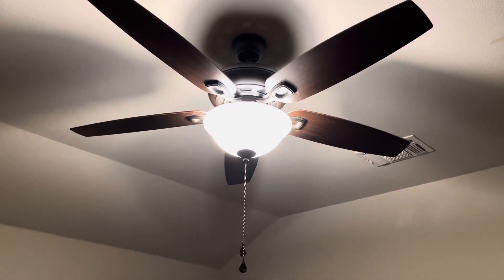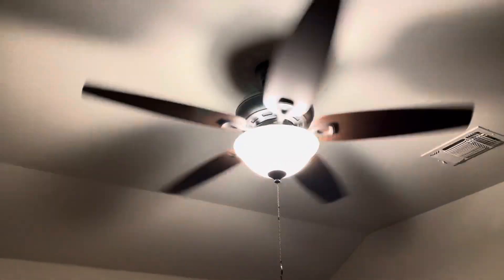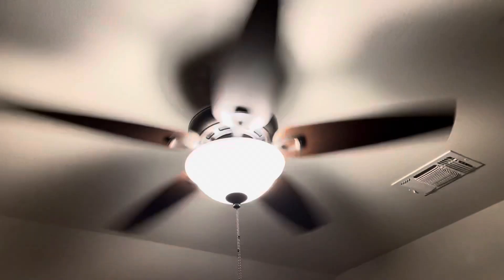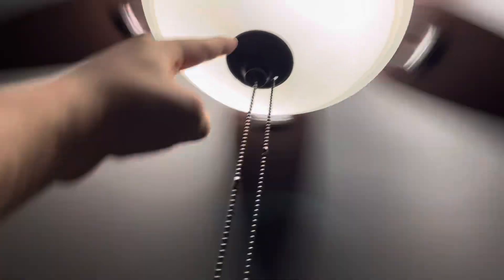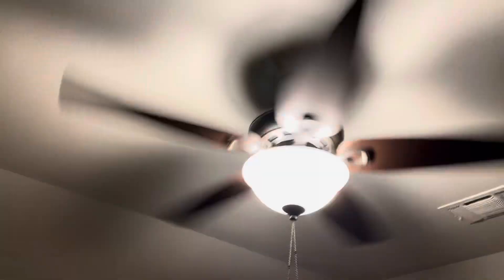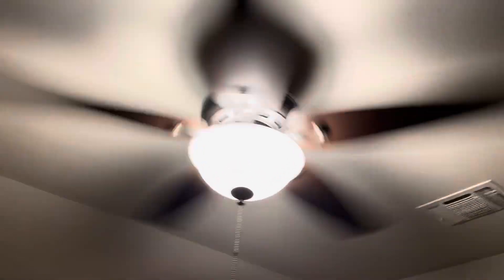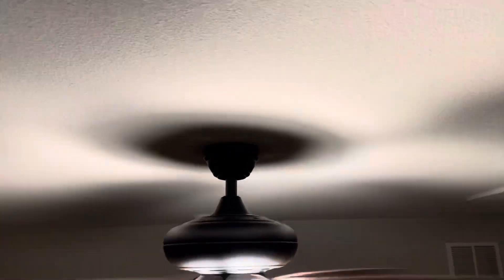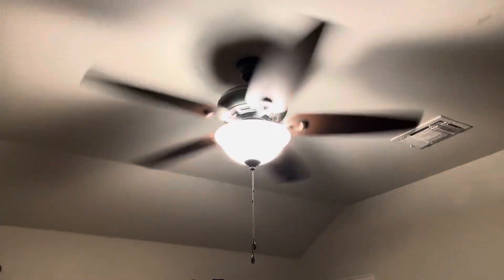52” Harbor Breeze Costal Creek Ceiling Fan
In my brothers room, Recorded on the 20th.